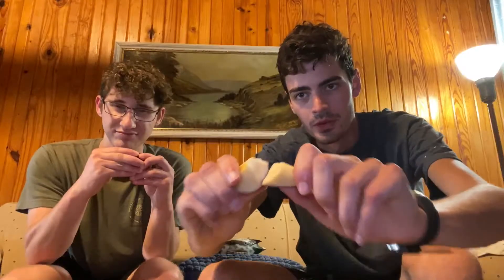Red Delicious Apple Review!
The red delicious apple is an iconic fruit. Does it live up to its name? We're going to find out on episode 8 of apple reviews.

Joe may be in a different dimension, but that won't stop us on our mission to review every apple in the world!